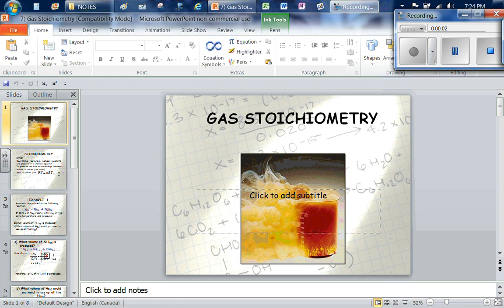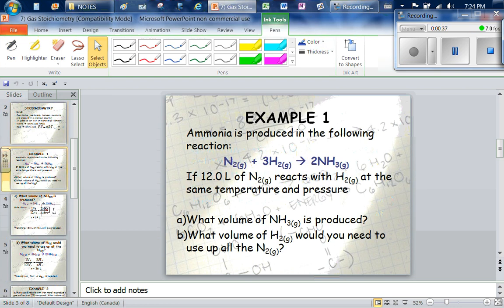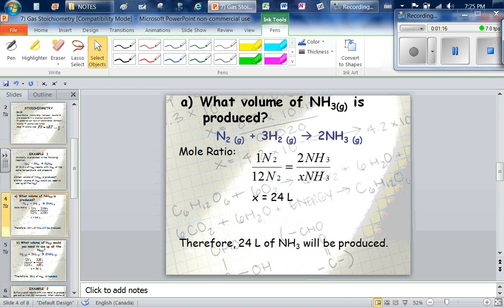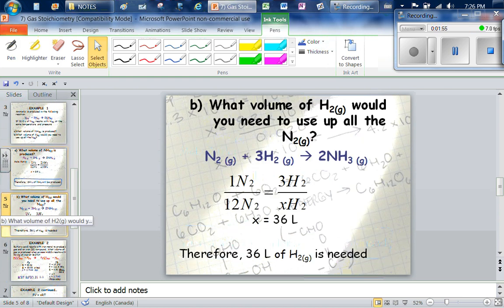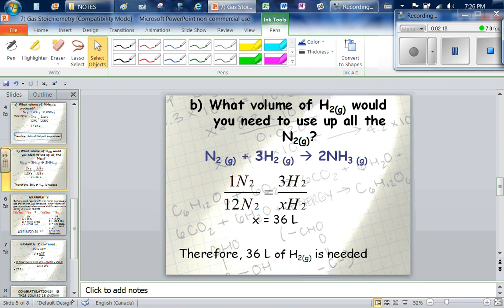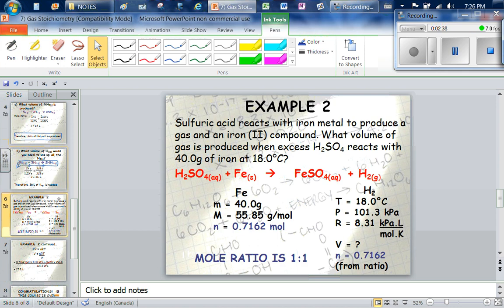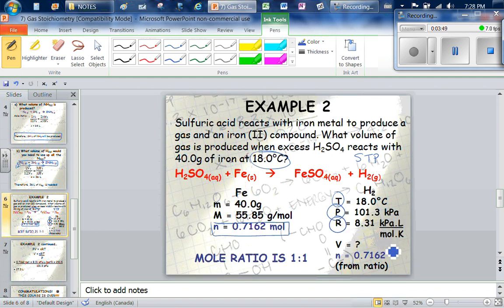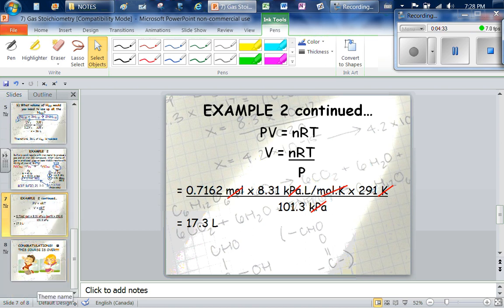7. Gas stoichiometry.part 9